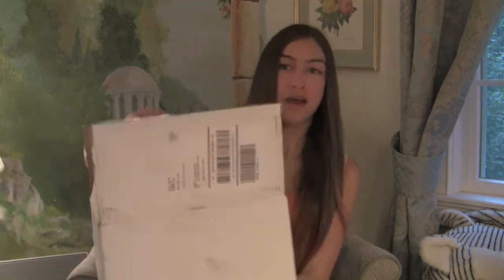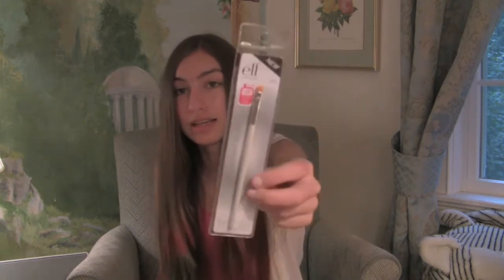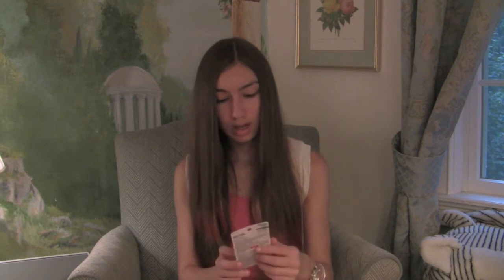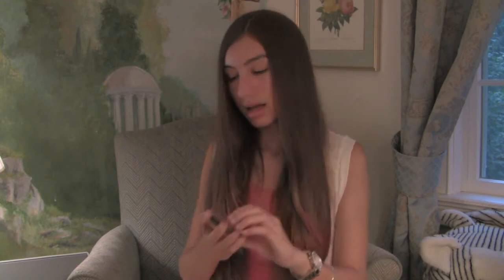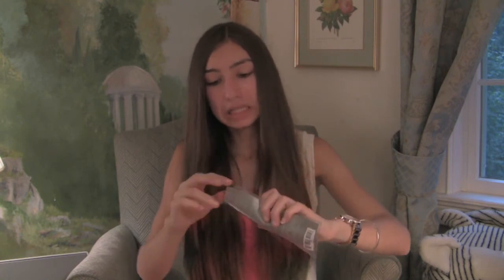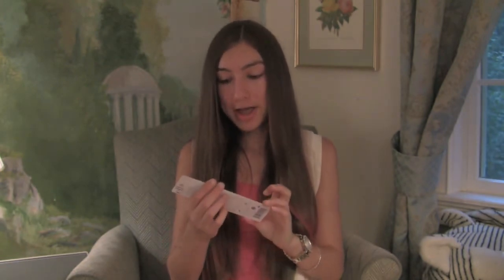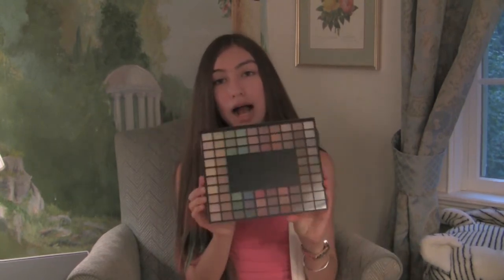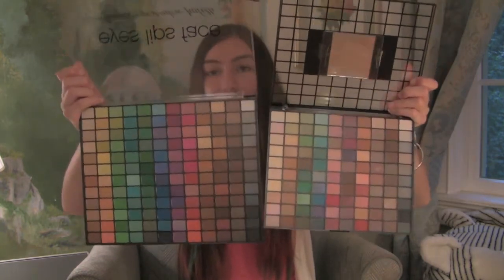Makeup Haul!!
Hey everyone! This is just a video showing the makeup that I got over the past couple of weeks! It has a lot of elf products. I am in NO way trying to brag about the makeup that I got, I am very grateful for it! I hope you all enjoy!

xoxoxo,
Bailey